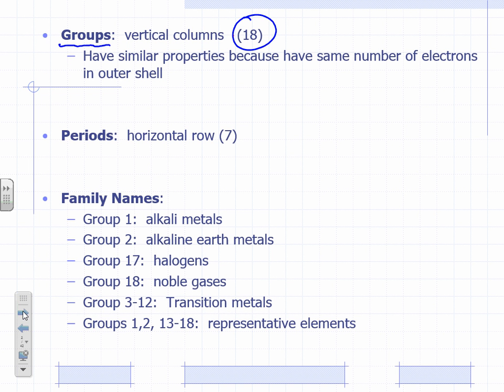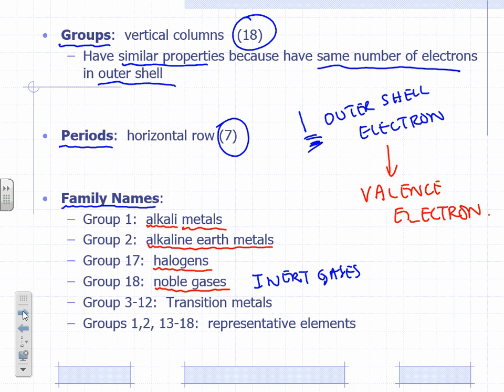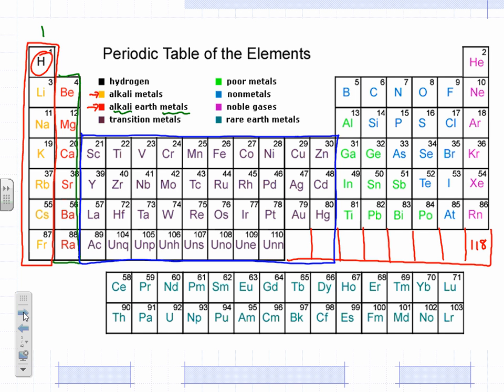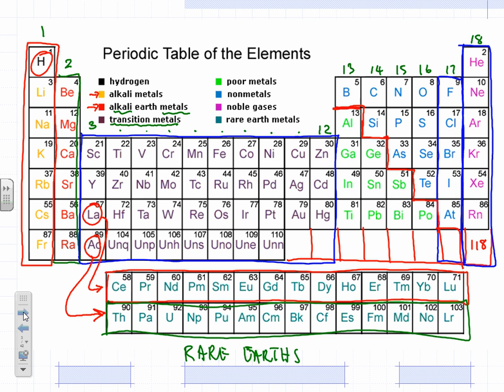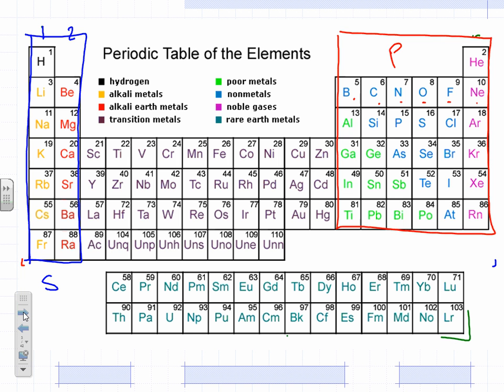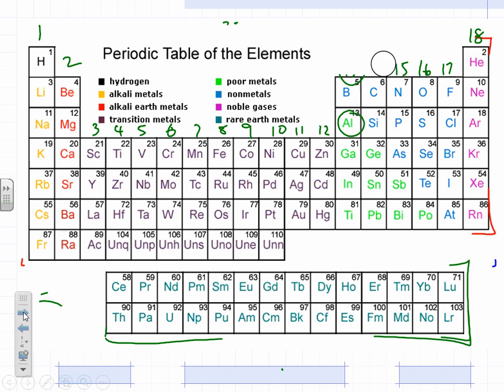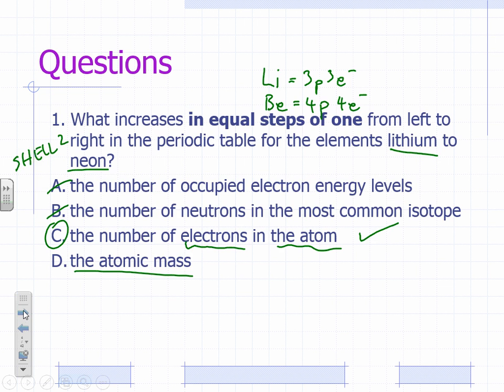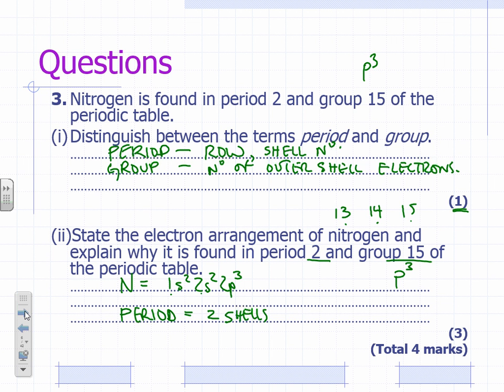Lesson 1 Periodic Table